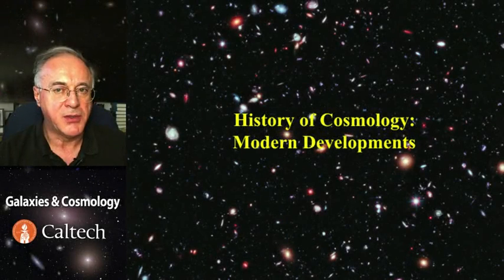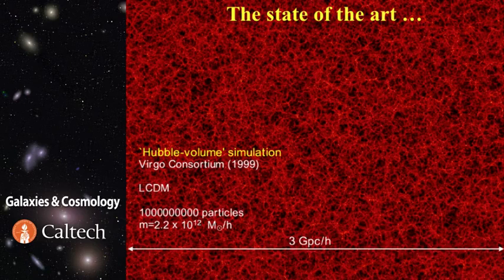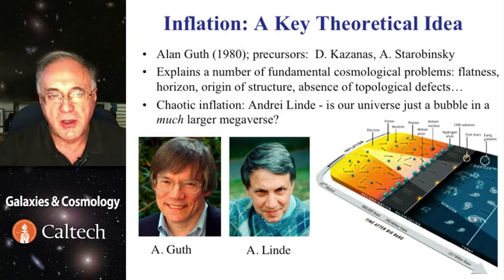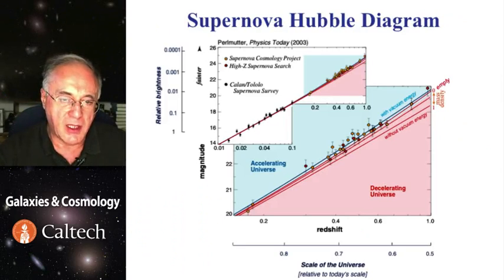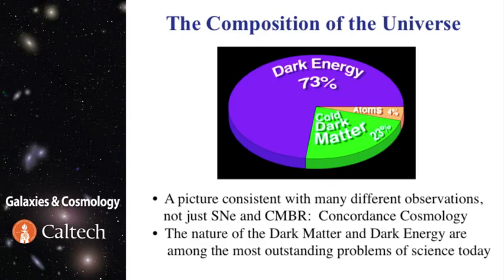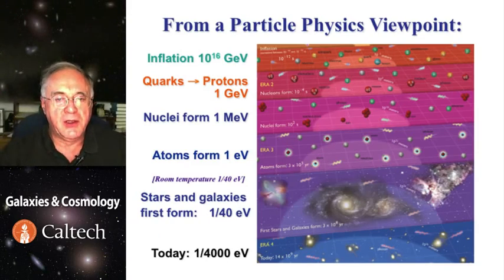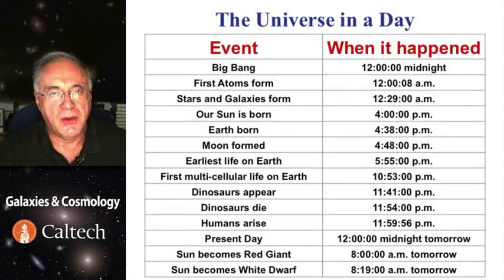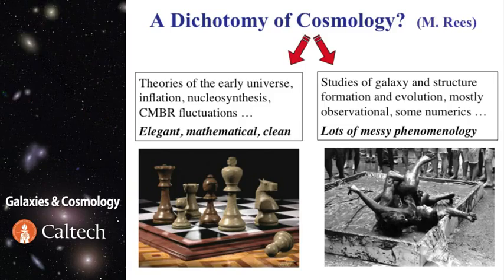04 Module 1 3 Modern Cosmology 8 37